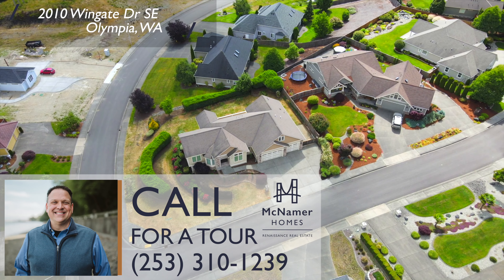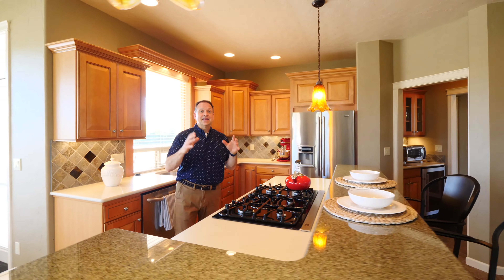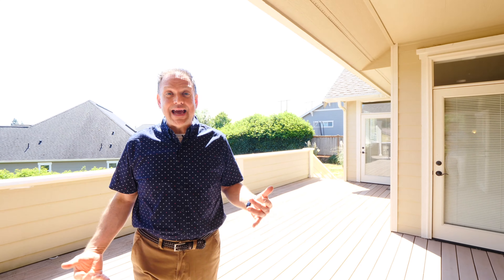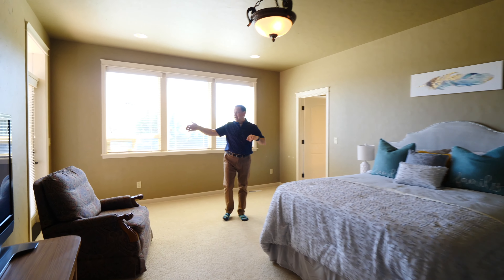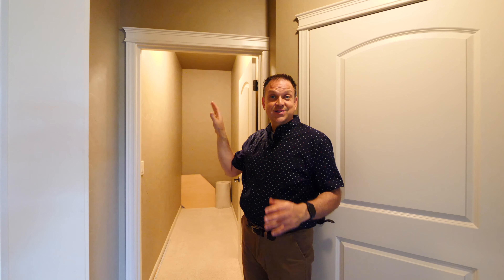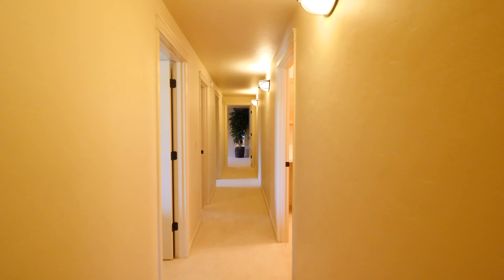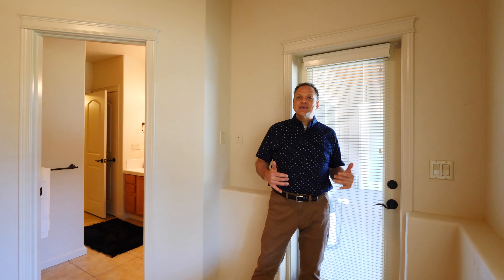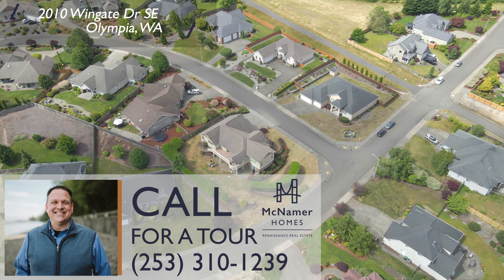Sold - 2010 Wingate Dr SE, Olympia WA (video tour)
MLS# 1797603

Your incredible estate home awaits! Built by the award-winning builder G. M. Carlson Co. Inc and located in the coveted community of McAllister Park. This home has over 4,300 sq ft of beautiful design and finishes, providing 3 bedrooms, office, butler's pantry, theater room, 3-car garage, 2 laundry rooms, 2 fireplaces, a 2nd family room, 2nd kitchen, MIL space and a master on the main. Gorgeous inlaid hardwood floors, open living room with vaulted ceilings and gas fireplace. Huge chef's kitchen has new appliances, granite and Caesarstone counters, loads of cupboard space and workspace. Downstairs is the 2nd kitchen space, MIL, entertaining and gathering place with theater room and great room. Easy access to the decks & patios for your view of Mt. Rainier!